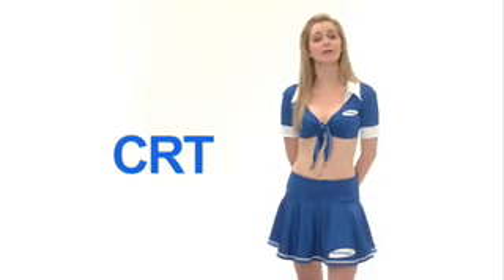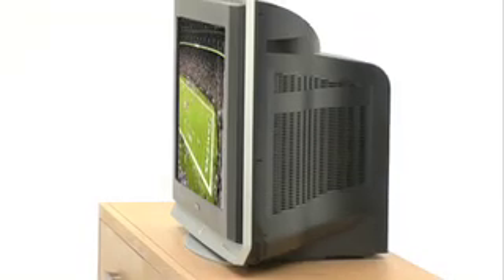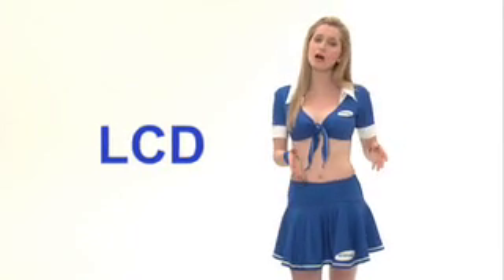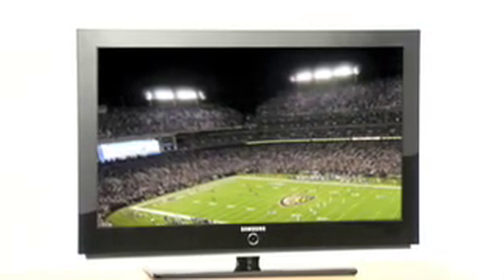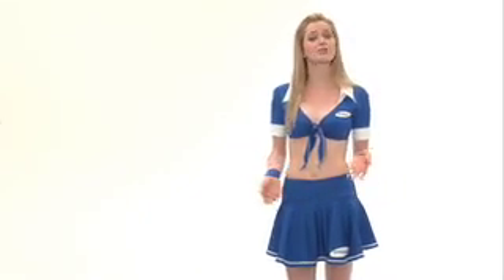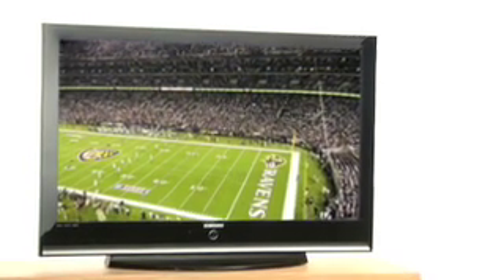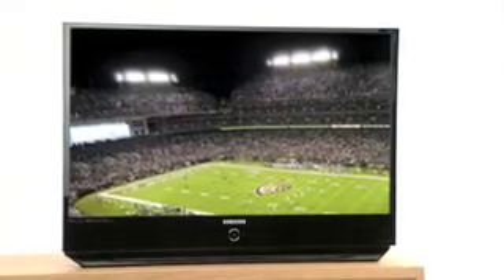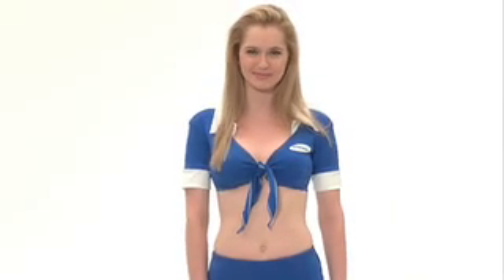Samsung Cheerleader - HDTV Summary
Samsung's very own cheerleader walks you through HD technology.